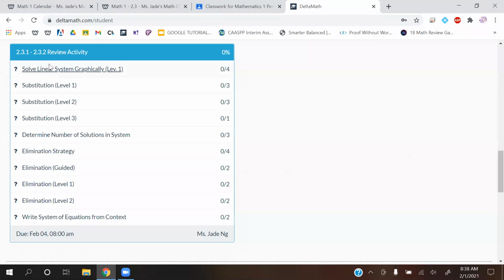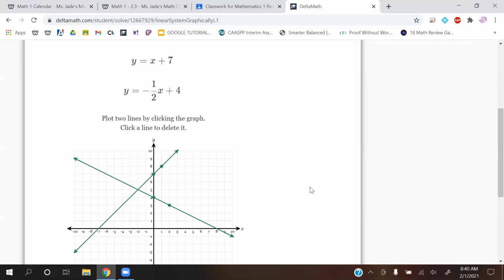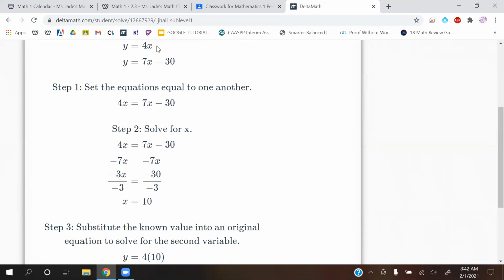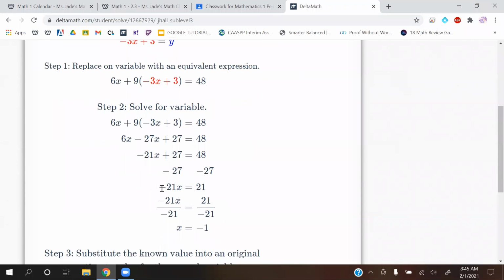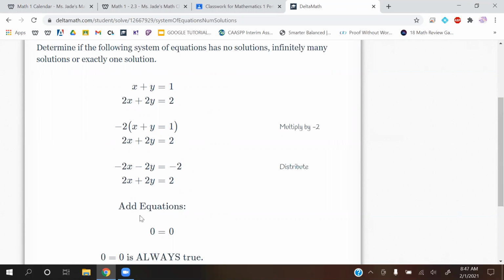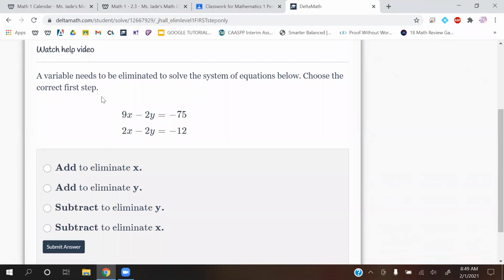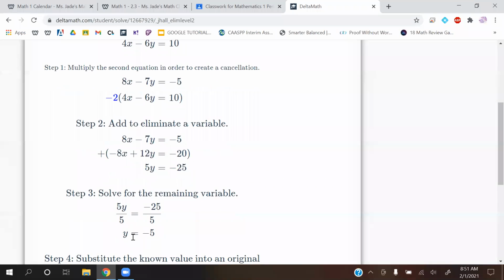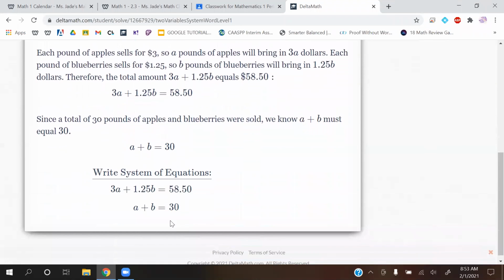SOME DELTAMATH - 2.3.1-2.3.2 Review